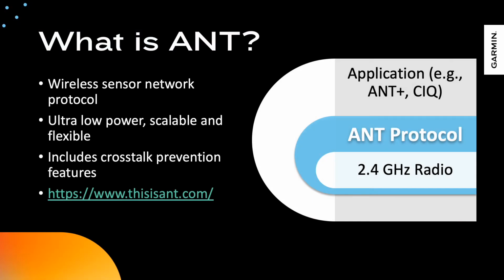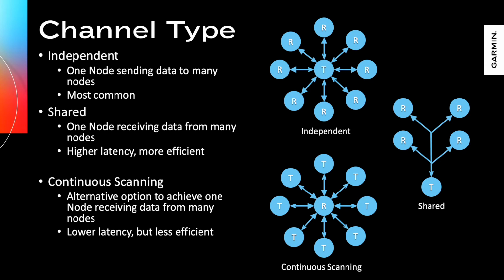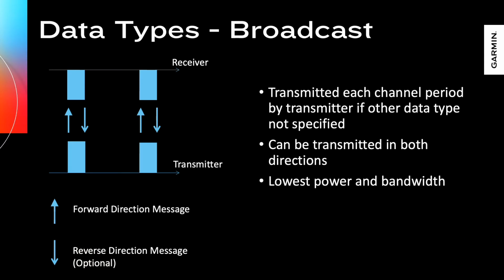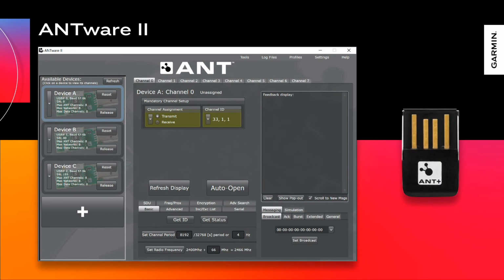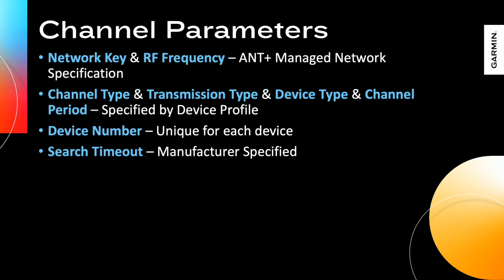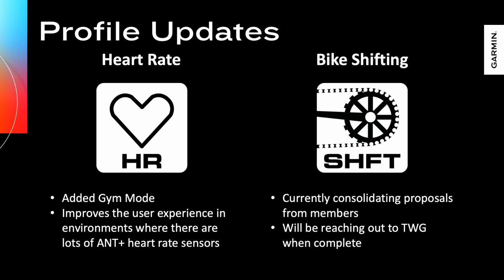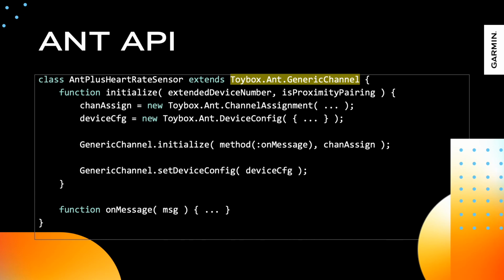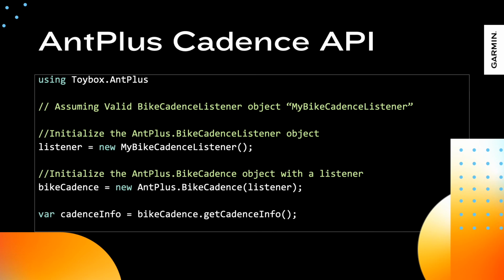Garmin | GDVC 2021 | ANT Technology: Exploring the Basics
If you couldn’t join us for this year’s Garmin Developer Virtual Conference, now is your chance to check out our breakout sessions. Explore the basics about ANT® while discovering how ANT+® works.  Find out how ANT and Connect IQ™ can help connect your wireless sensors into the Garmin ecosystem.